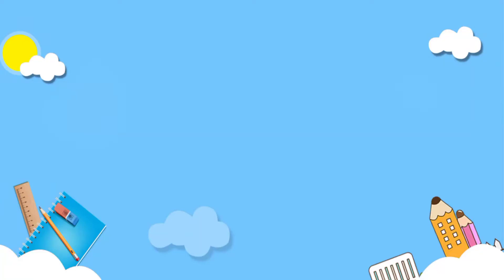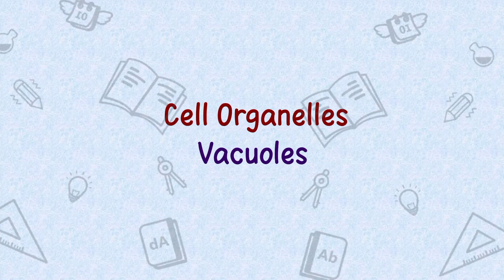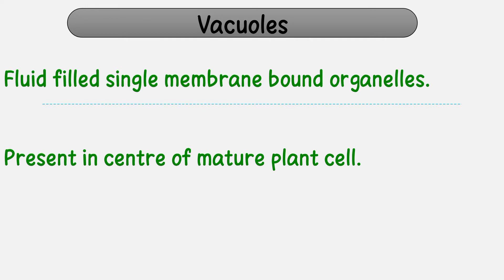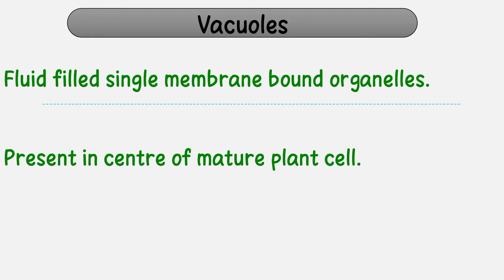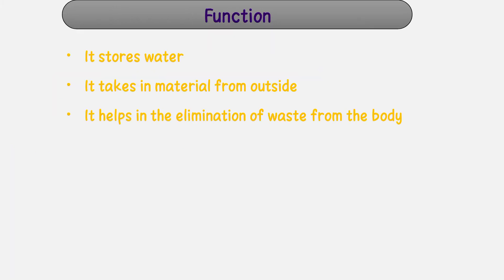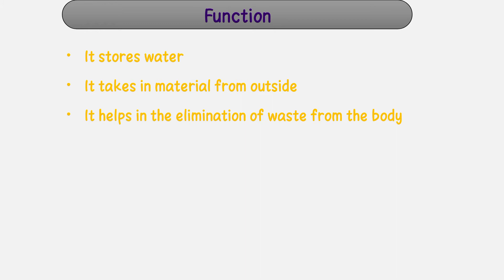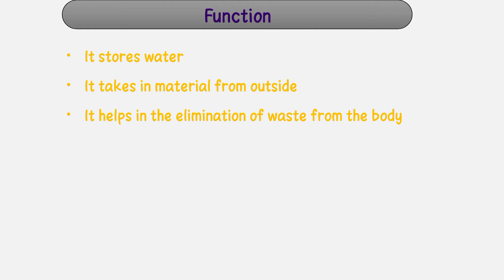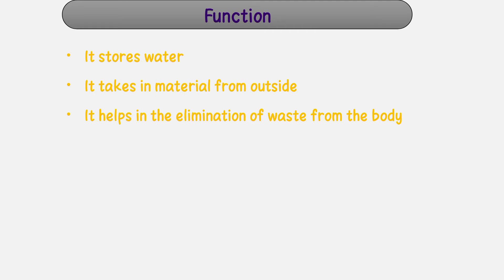vacuoles cells and tissues chapter 4 class 9 Biology